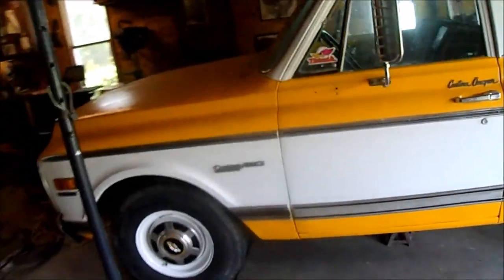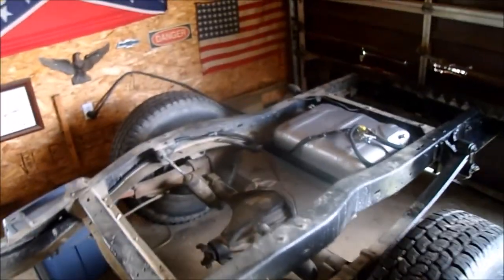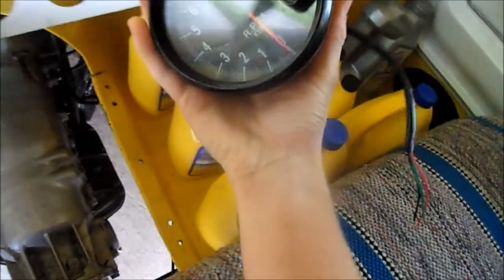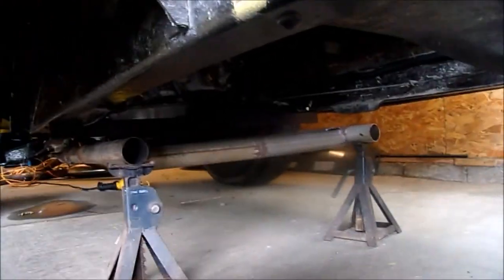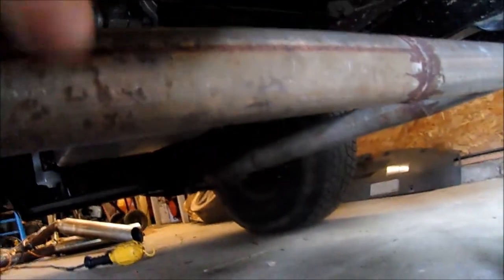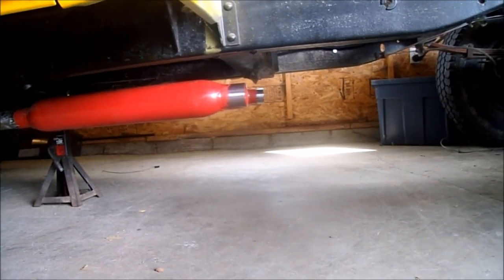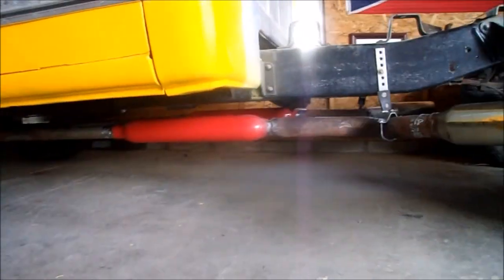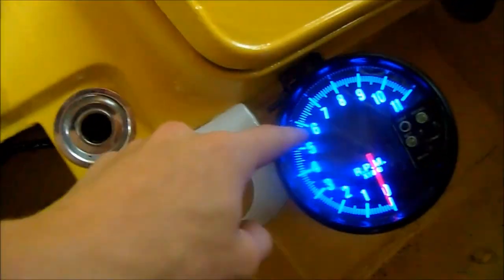72 Chevy LS swap part 25 - Exhaust done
In this video i get the exhaust finished up and talk about the fuel system.